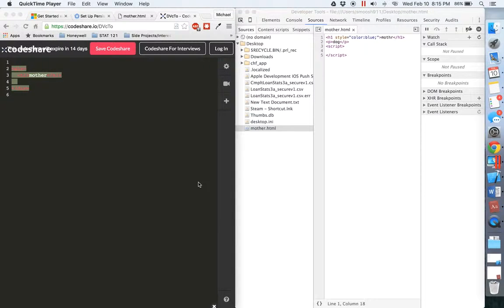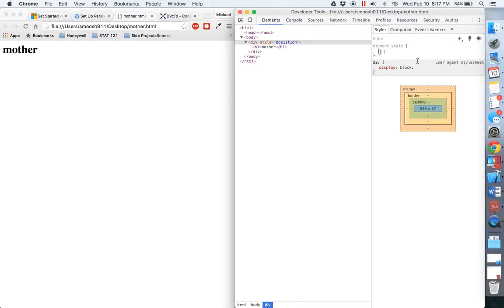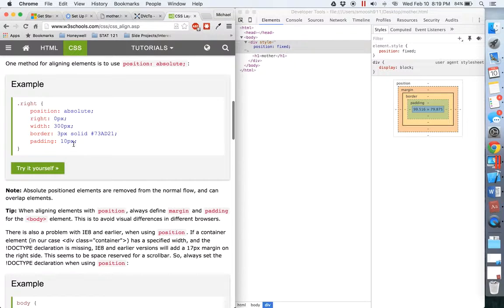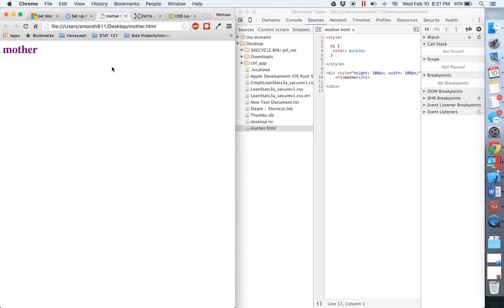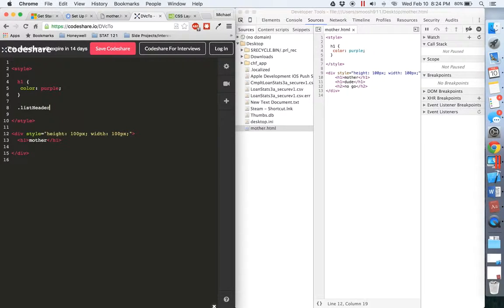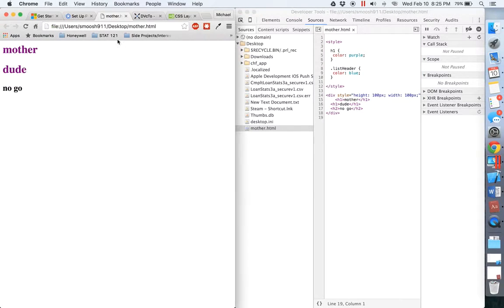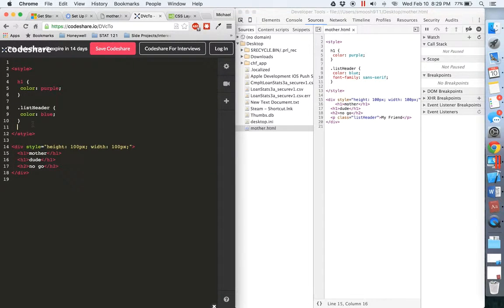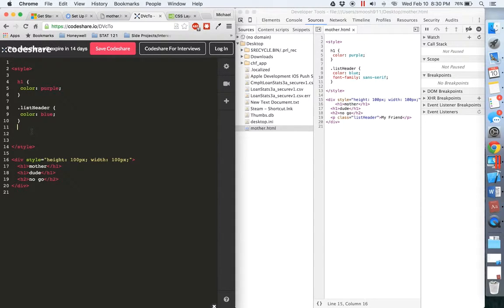HTML/CSS tutorial 1 terry